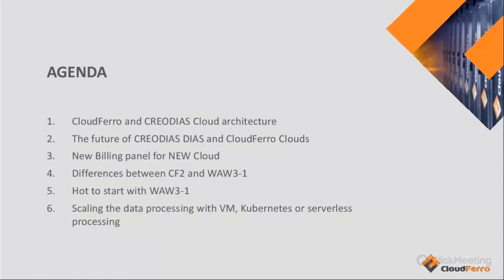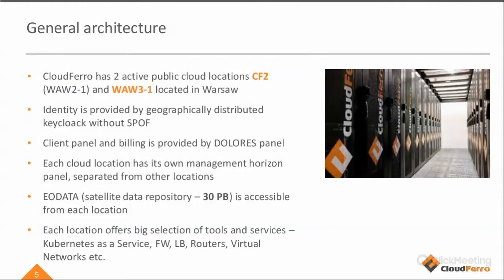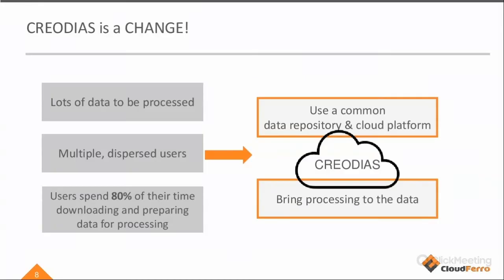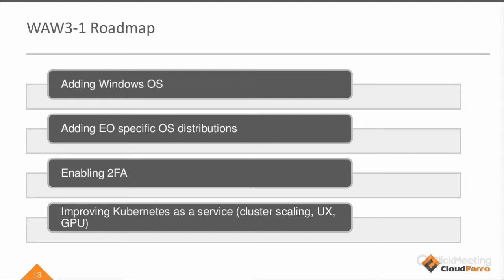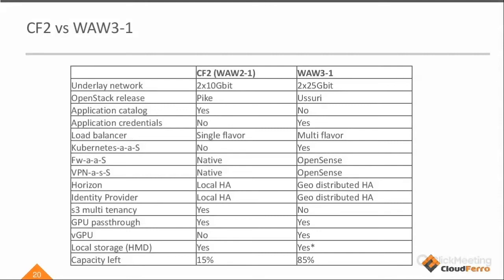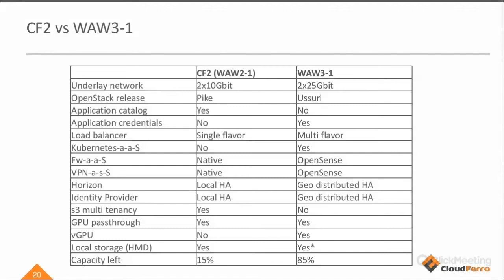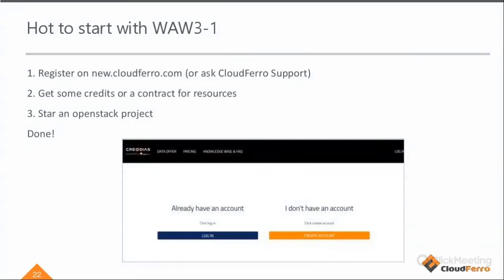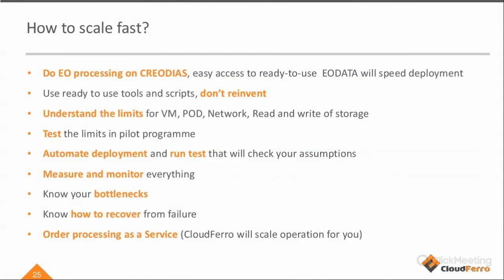Scaling your data processing with WAW3-1 - a new public cloud location on CREODIAS – webinar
From the webinar organised by CloudFerro, you’ll learn about our new public cloud location and what new services and improvements it offers you.

YOUR BENEFITS FROM THE WAW3-1 CLOUD:
- The new WAW3-1 location increases the availability and resilience of cloud services.
- It lets you process your data in a faster and more efficient way.
- It includes an easy to use Kubernetes platform that is deployable in seconds and is integrated with one of the largest online EO data repository on CREODIAS.

WHAT YOU WILL LEARN:
- what is WAW3-1 Cloud and what services it offers
- how you can start using WAW3-1 Cloud
- what are the differences between WAW3-1 and CF2
- how to get started with Kubernetes using Openstack Magnum and AI using our new GPU powered virtual machines

WHO IS THE WEBINAR FOR?
- Those who are looking for a platform that provides easy access to Earth - - Observation data, with Earth Observation focused applications for data access and processing
- Current CREODIAS users who wish to use the platform’s full functionality and potential
- All who want to understand the differences between CF2 and WAW3-1, and how to migrate to the new cloud